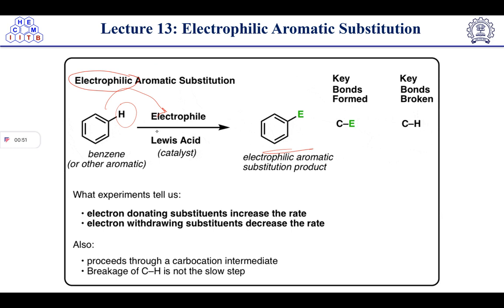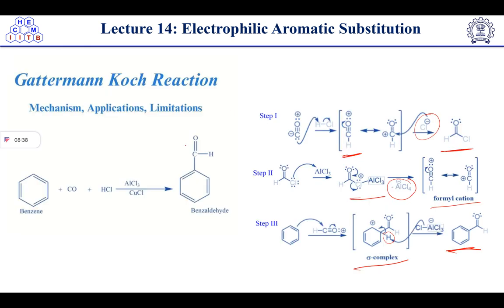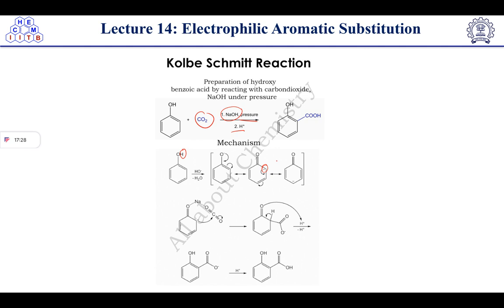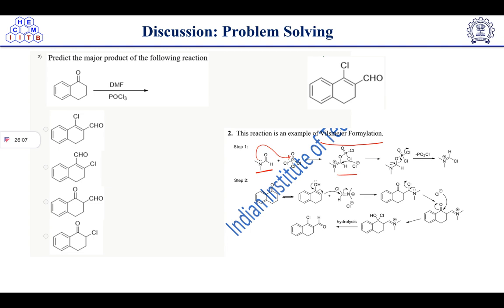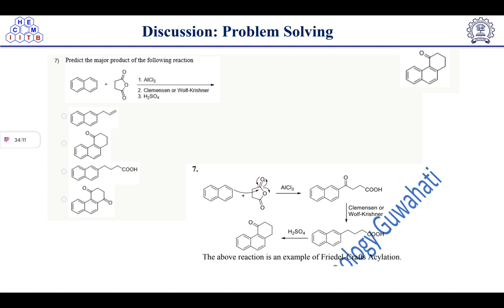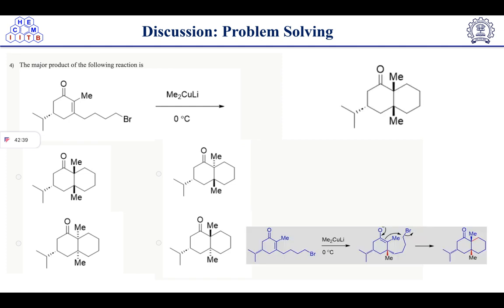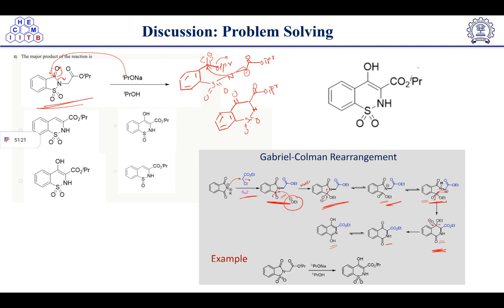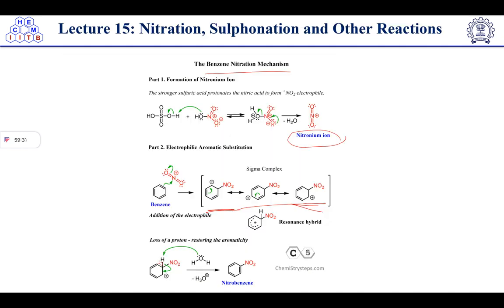NPTEL - Week 7 Principle of Organic Synthesis